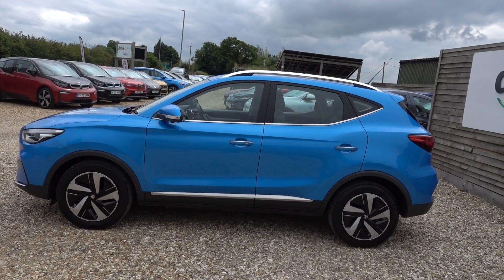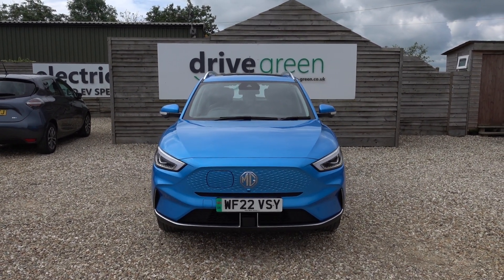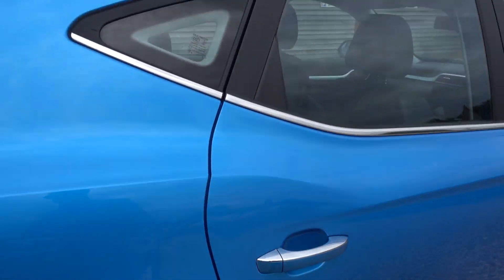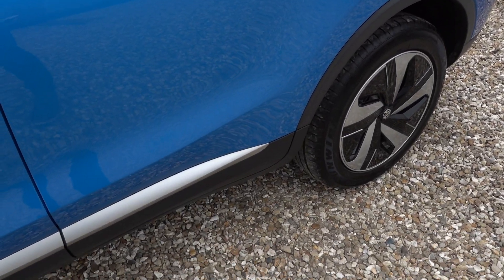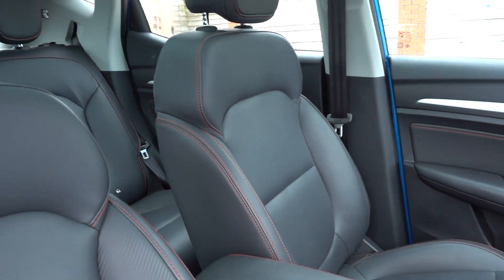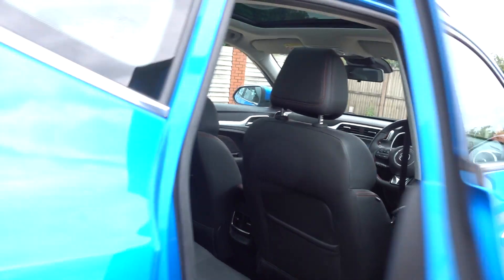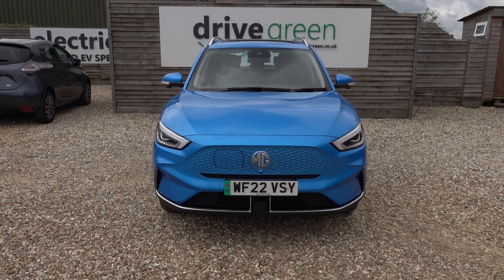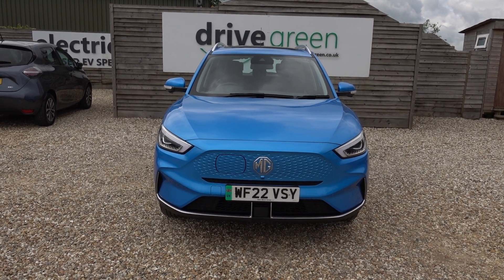2022(22) MG ZS EV Trophy Long Range 73kWh WF22 VSY